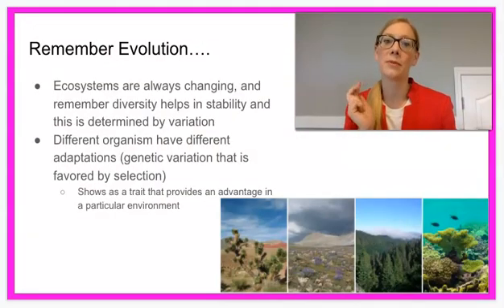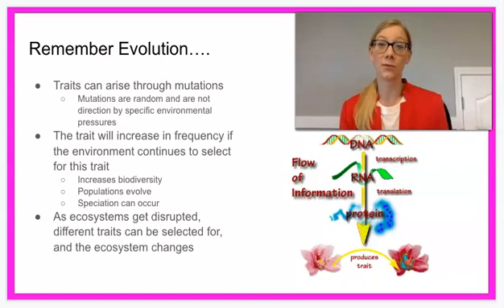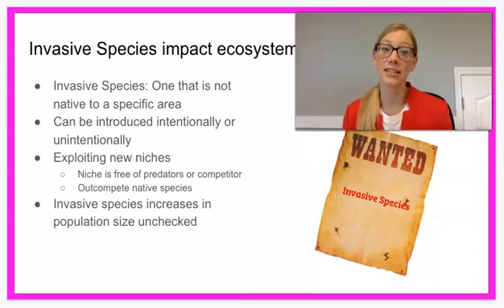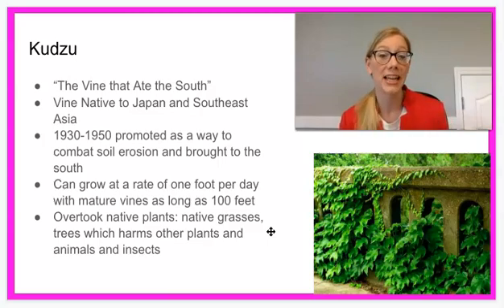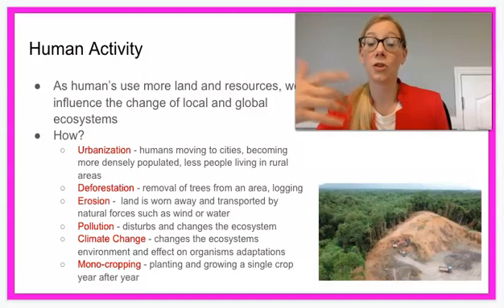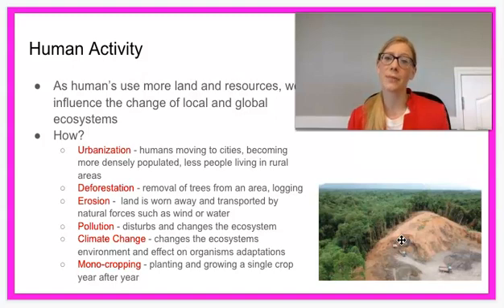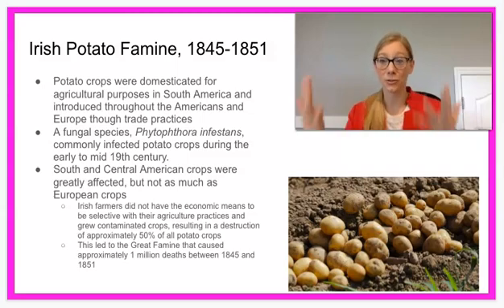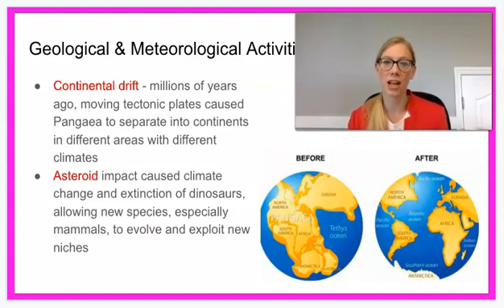8.7 Disruption to Ecosystems